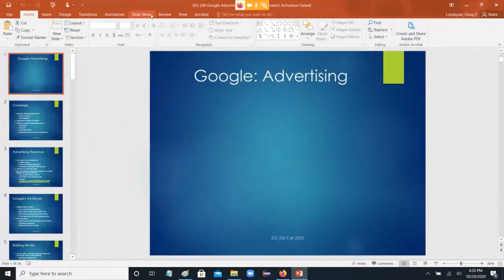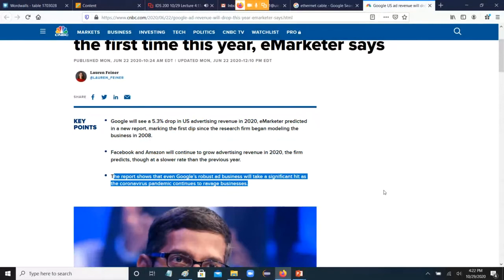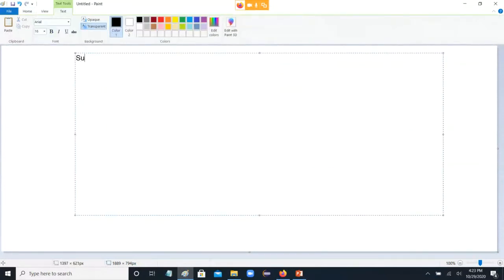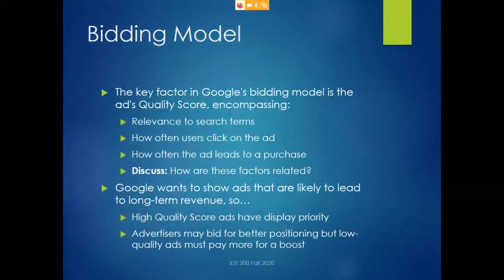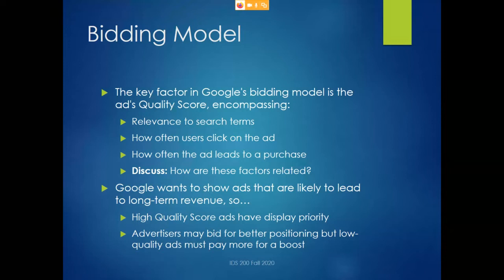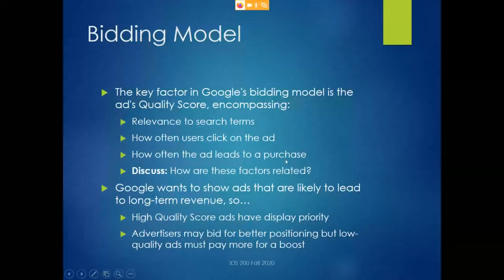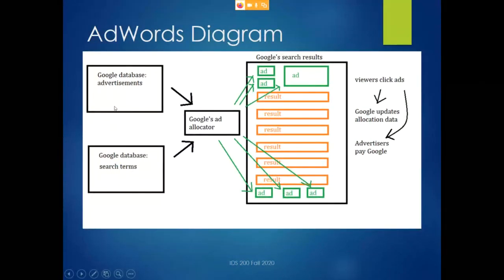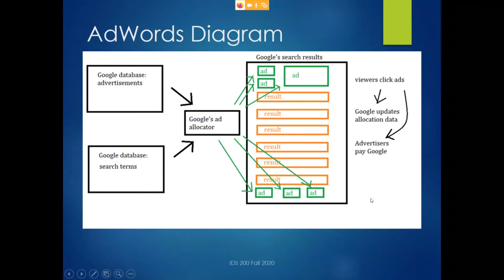IDS 200 Fall 2020 Google Advertising pt. 1